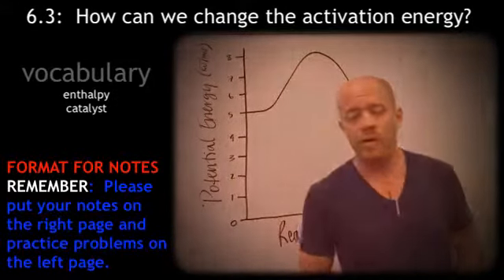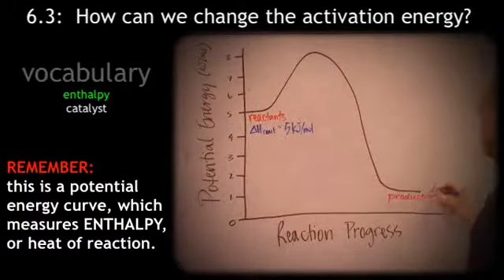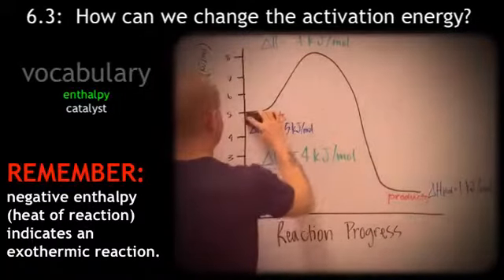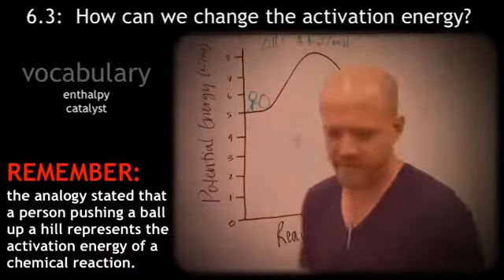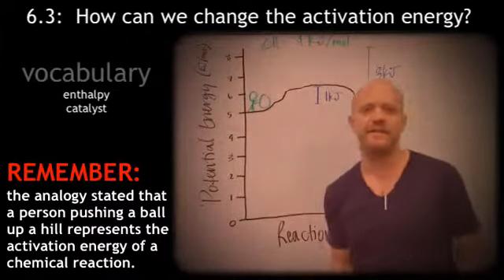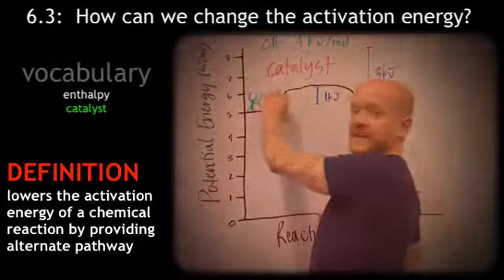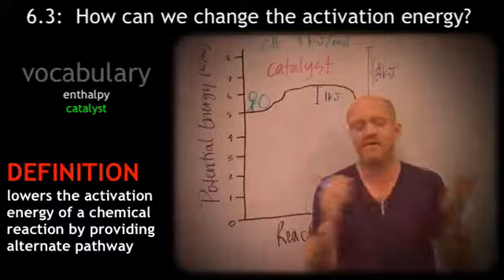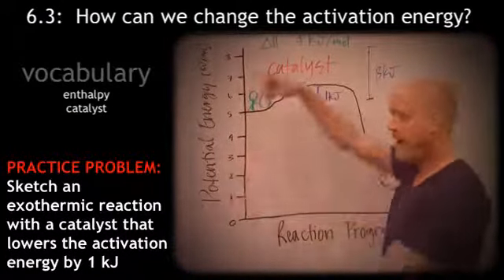6 3 catalysts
This video explains how catalysts work.